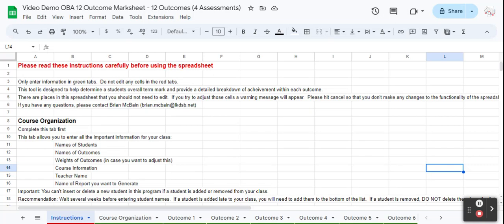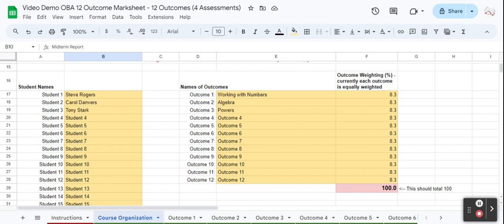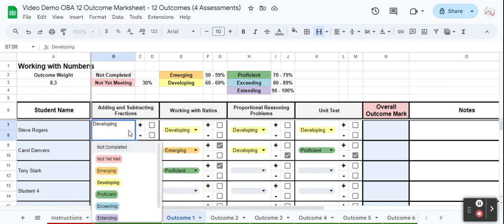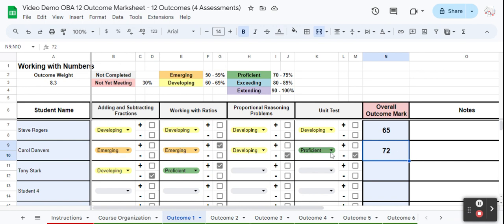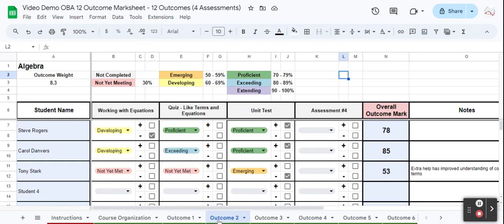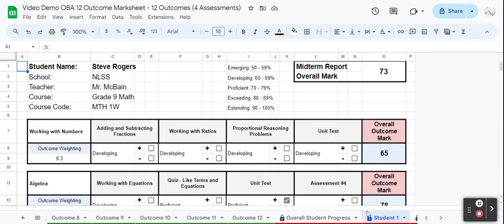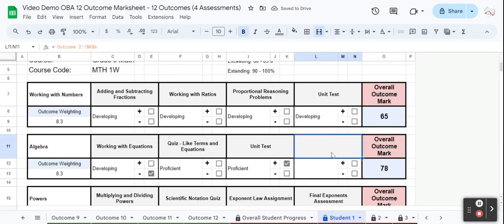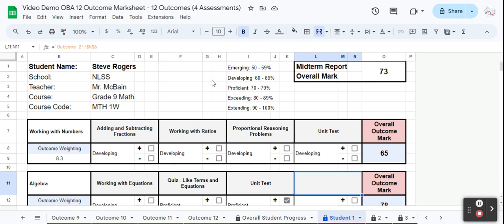Recording Progress Using a Proficiency Scale